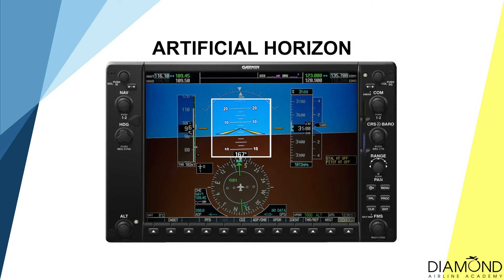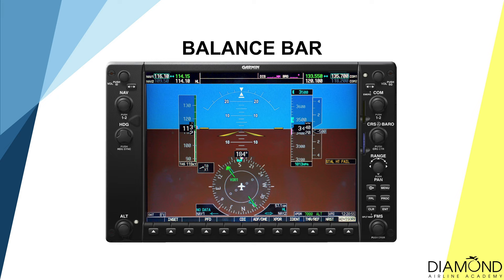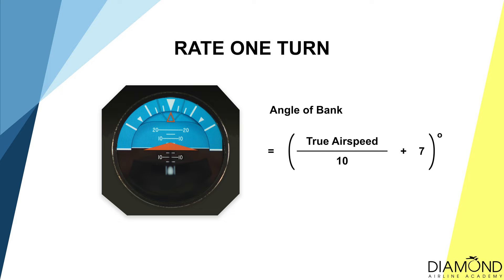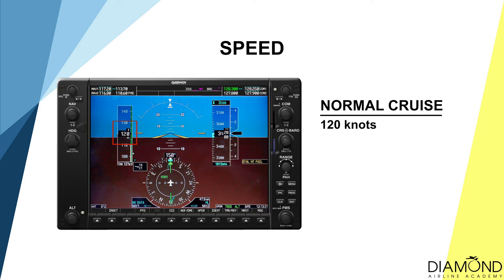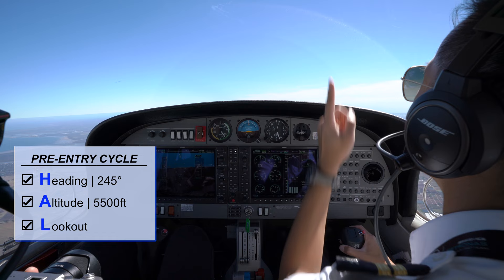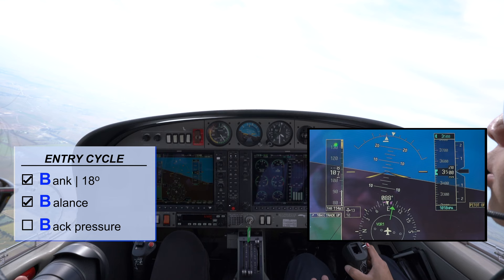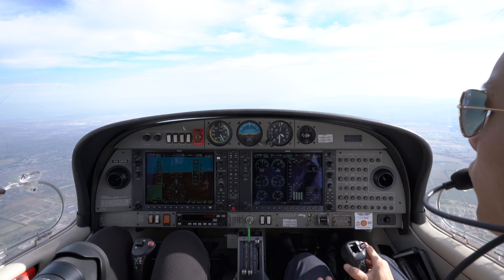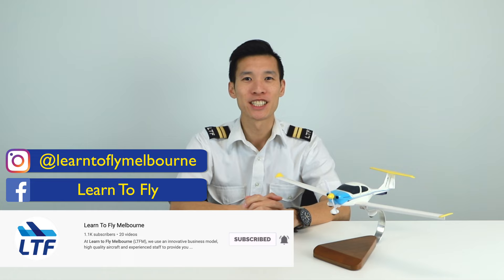【Learn To Fly #17】RPL / PPL Flying Lesson | E17 Basic Instrument Flight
In Episode 17 of our Recreational Pilot Licence (RPL) and Private Pilot Licence (PPL) Flying Lesson series, your Instructor Clem introduces you to a very important aspect of learning to fly. Even if you are flying under Visual Flight Rules (VFR) conditions, Basic Instrument Flight is a critical skill to learn and master.